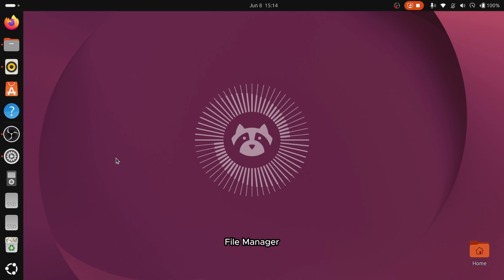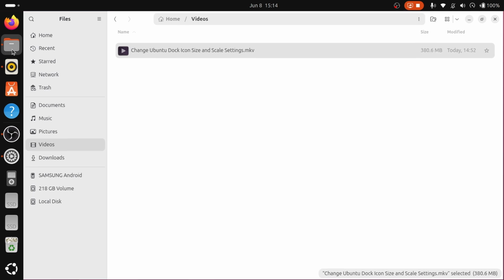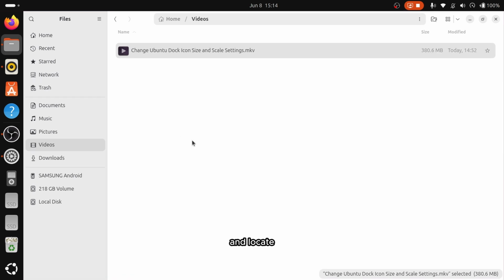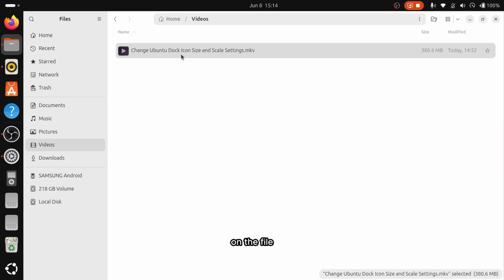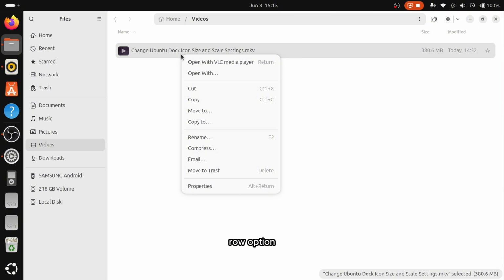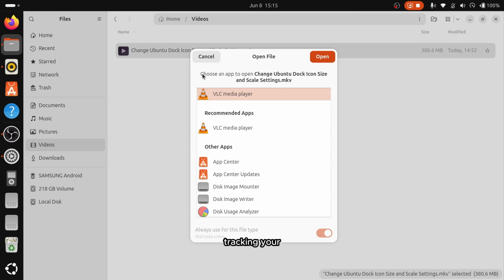How To Change Default Apps for File Types on Ubuntu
Want to change the default app used to open specific file types on Ubuntu? In this updated 2026 tutorial, you'll learn how to assign different applications to file extensions, set preferred programs, and manage file associations for a more personalized Linux desktop experience.

Step-by-Step Guide

1. Open the Files application on Ubuntu.
2. Locate a file with the extension you want to change (such as .pdf, .txt, .jpg, or .mp4).
3. Right-click the file and select "Properties."
4. Open the "Open With" tab.
5. Choose your preferred application from the list.
6. If the desired app is not listed, click "View All Applications" or "Find New Applications."
7. Select the application you want to use.
8. Click "Set as Default" to make it the default app for that file type.
9. Close the Properties window.
10. Double-click a file with the same extension to verify the new default application is being used.

2026 Tip:
For advanced file association management, you can also use the terminal and edit MIME type settings. Keeping your preferred applications updated helps ensure compatibility and better performance when opening files.